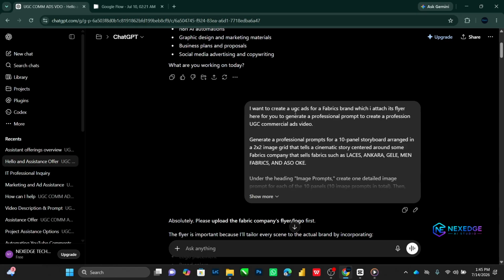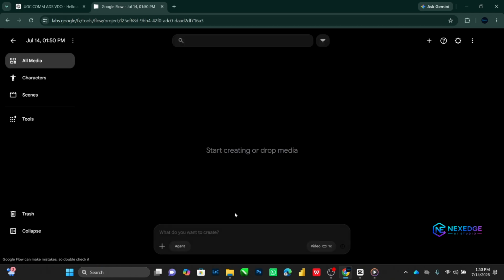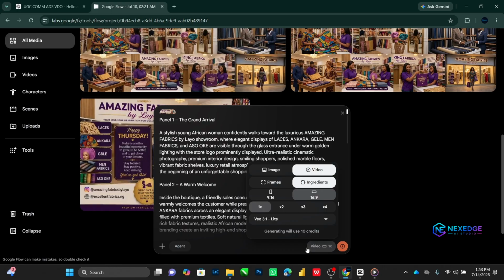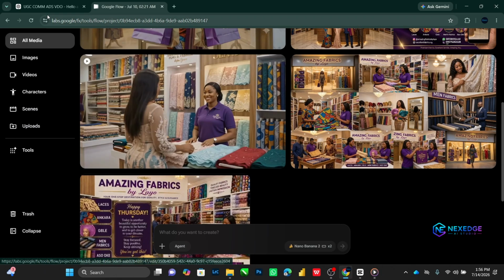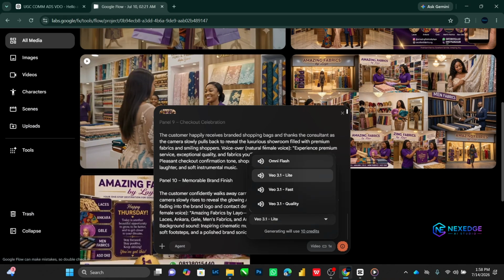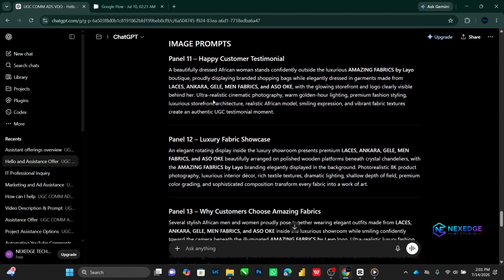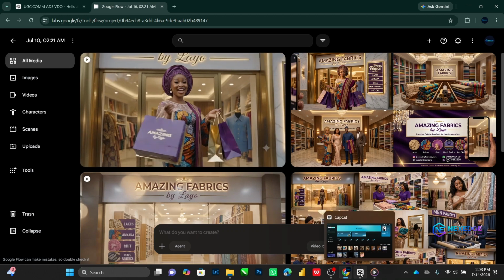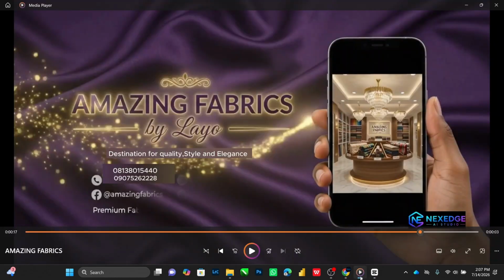How I Created a Luxury UGC Commercial with AI | ChatGPT, Google Flow, Nano Banana & CapCut Tutorial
🚀 Learn how to create a luxury UGC commercial advertisement for a fabric brand using the power of Artificial Intelligence.

In this complete tutorial, I'll show you how I created a cinematic UGC advertisement for Amazing Fabrics by Layo using AI tools from start to finish. Whether you're a content creator, digital marketer, graphic designer, freelancer, or business owner, you'll learn how to produce premium commercial ads without hiring an expensive production crew.

In this video, you'll learn:
Professional AI prompt engineering
Creating cinematic UGC storyboards with ChatGPT
Generating realistic commercial scenes using Google Flow
Producing AI-quality visuals with Nano Banana
Editing the final commercial in CapCut
Voice-over workflow
Animation prompts
Sound design
Creating luxury commercial advertisements using AI
Tools Used
ChatGPT
Google Flow
Nano Banana
CapCut

This tutorial is perfect for:

AI Creators
Content Creators
Digital Marketers
Freelancers
Graphic Designers
Video Editors
UGC Creators
AI Filmmakers

💬 Comment your favorite AI tool below.

📢 Share this tutorial with fellow creators.

⏱ Chapters
00:00 Introduction
00:35 Project Overview
01:40 Creating the Storyboard with ChatGPT
04:20 Writing AI Image Prompts
07:15 Generating Images with Google Flow
10:30 Creating Animations with Nano Banana
13:45 Editing Everything in CapCut
16:20 Final Cinematic UGC Commercial
18:00 Export Settings
18:45 Final Tips